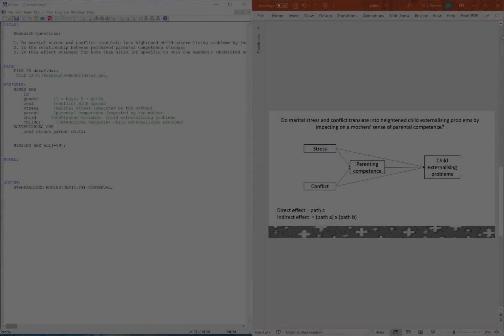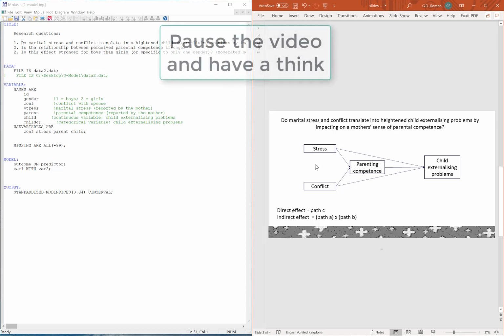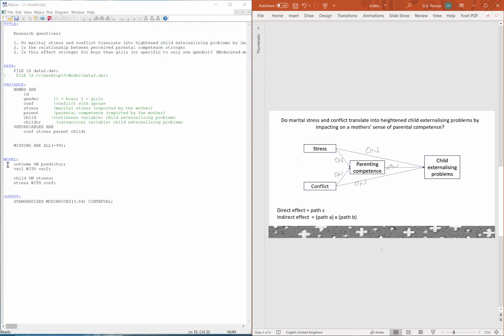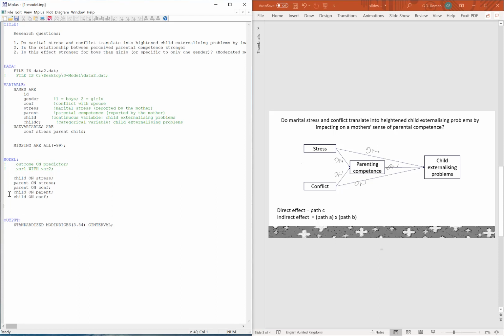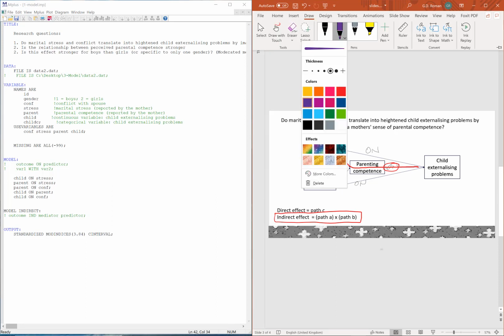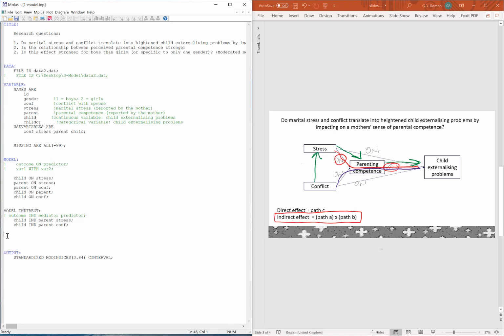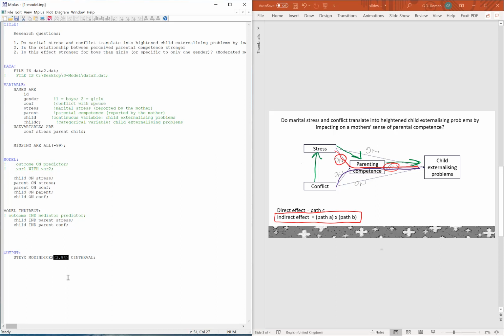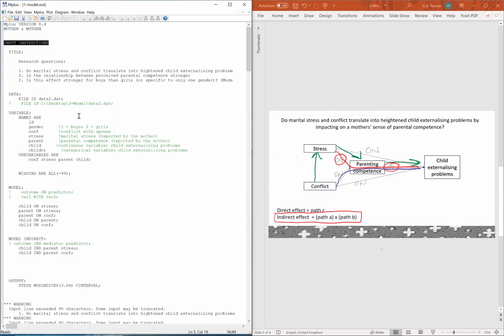MplusWizard: 5. Mplus input file. Part 2.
***Course notes:***
The bits that come under the “OUTPUT” section of the input file might seem a bit abstract. Don’t worry, we will have a look at what each one produces in the following videos.